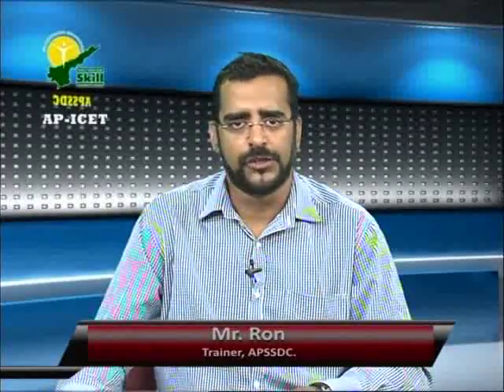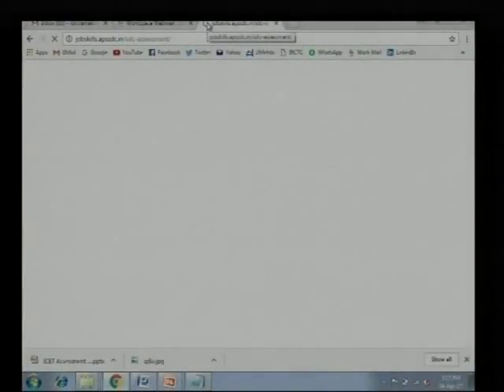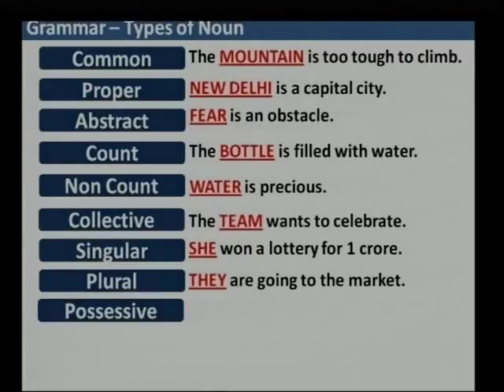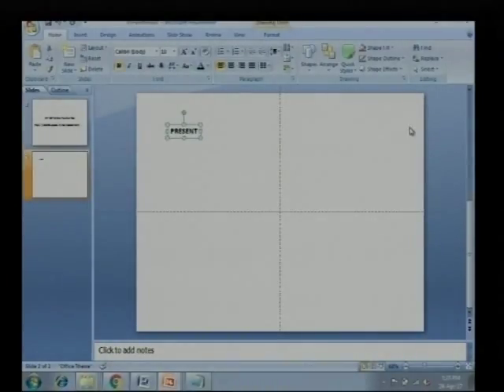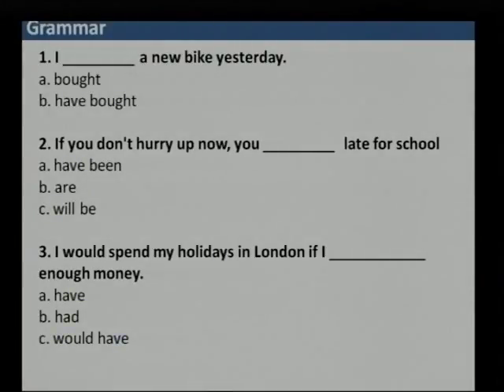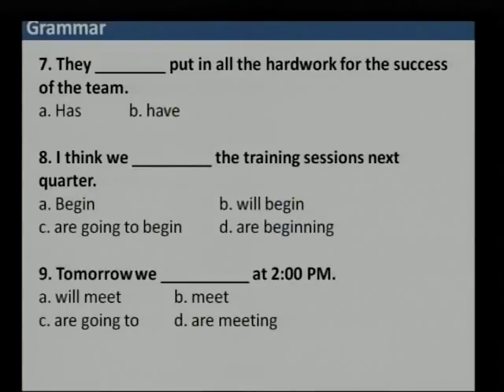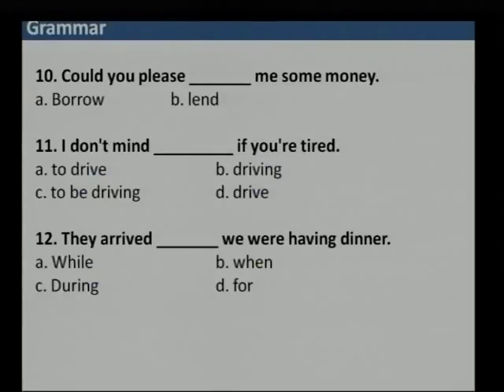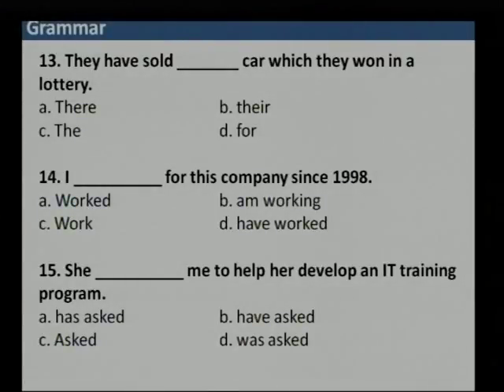MANA TV AMARAVATI II APSSDC II AP- ICET II Communication Ability - Functional Grammar II 24-04-2017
SAPNET - MANA TV AMARAVATI:
Today's Program Schedule - Live

User Department Name:  Andhra Pradesh State Skill Development Corporation

Topic Name : AP- ICET II Communication Ability - Functional Grammar

Presenters Name & Designation:   Mr. Ron & Trainer (APSSDC)